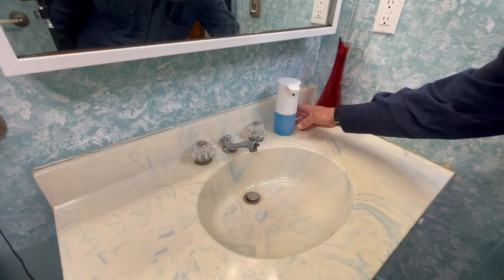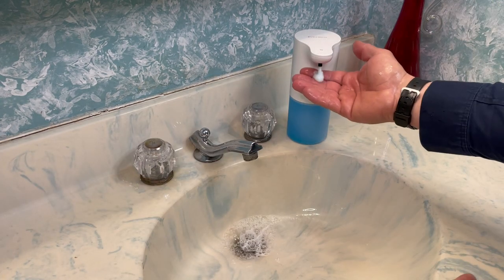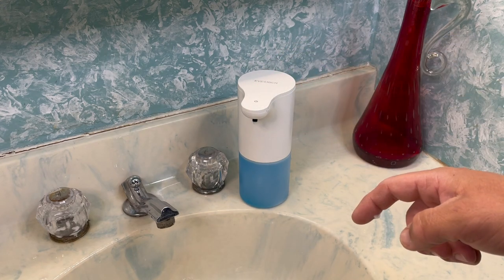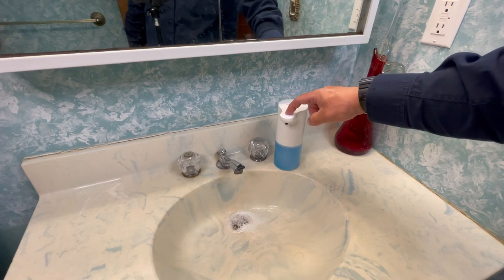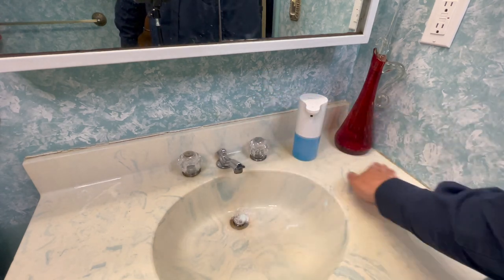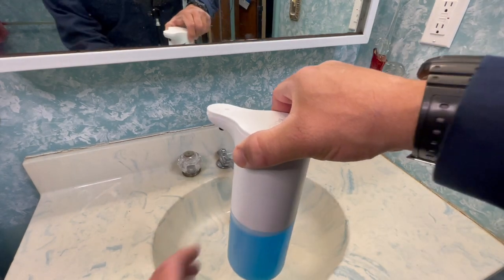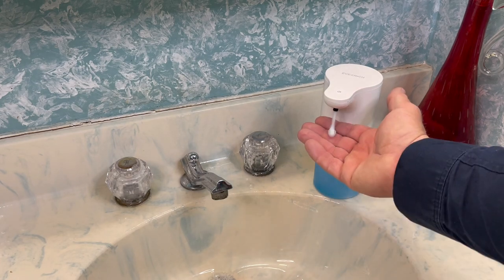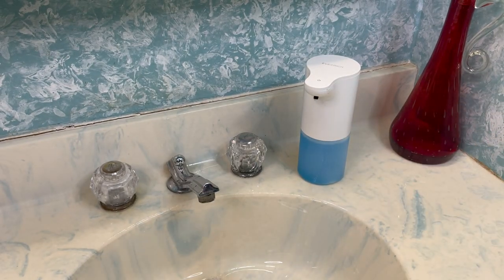EVERRICH Automatic Soap Dispenser, Touchless Waterproof Foaming Soap Dispenser.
Automatic foaming soap dispenser specially uses infrared motion sensor with a fully electronic sensing. Foaming soap dispenser touchless with its 0.25s rapid foaming brings great experience of comfort, no touching is needed so cross infection is avoided effectively. Made from IPX6 waterproof soap dispenser with 12oz capacity. Moderate capacity, more safety and health. Unique transparent soap tank, you can always know the amount of soap left and add soap in time.  This touchless soap pump is made of ABS plastic, and has a good sealing performance. Which make sure the battery box and circuit board can prevent the soap and water. HDPE pipes are safer and more hygienic